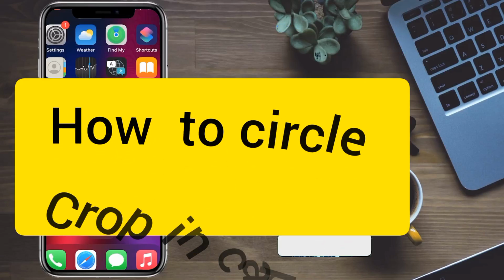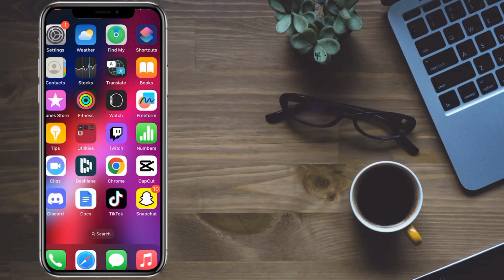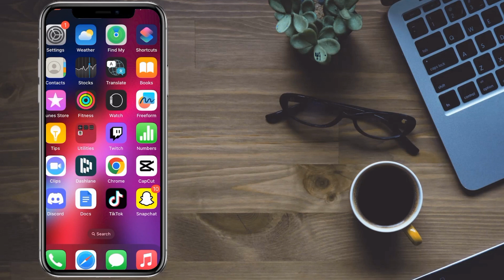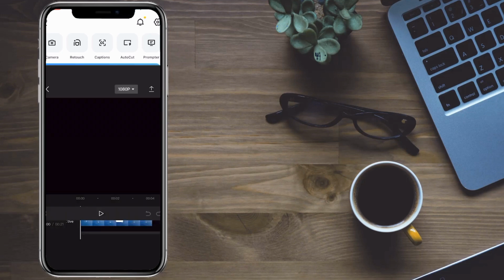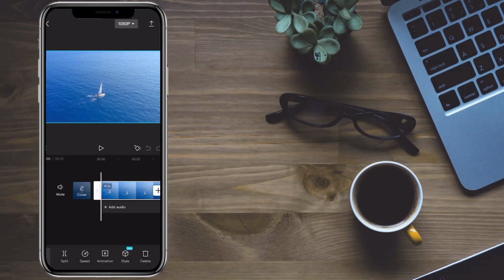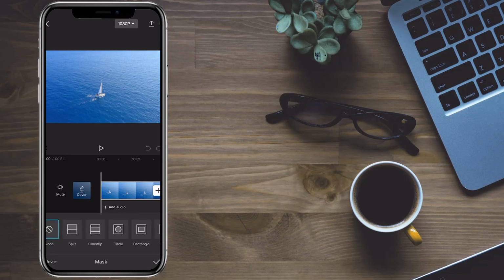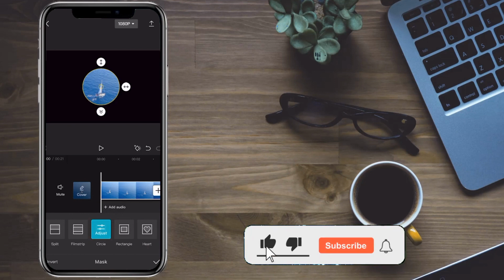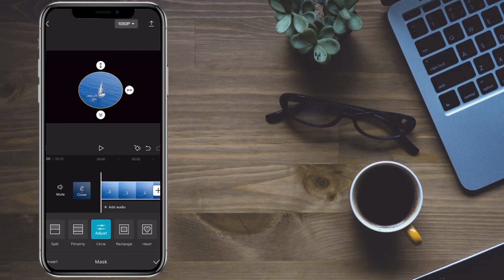How to circle Crop in capcut